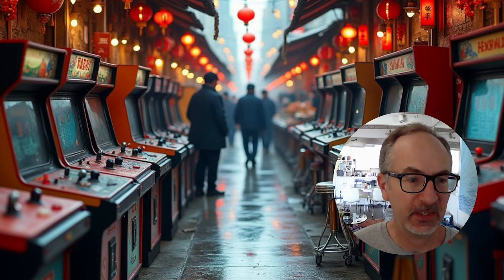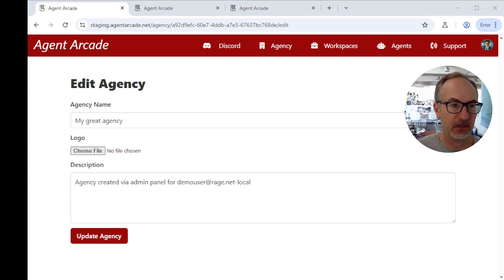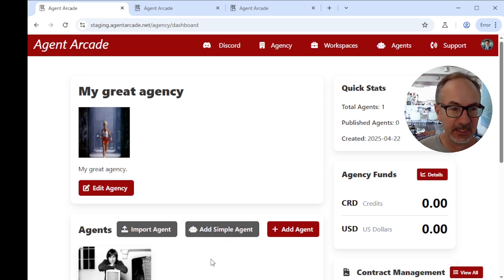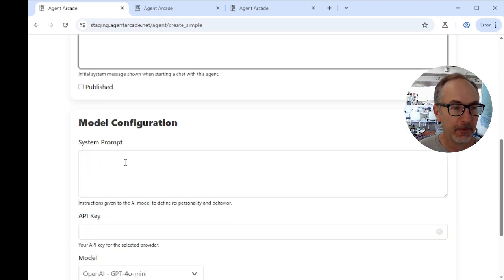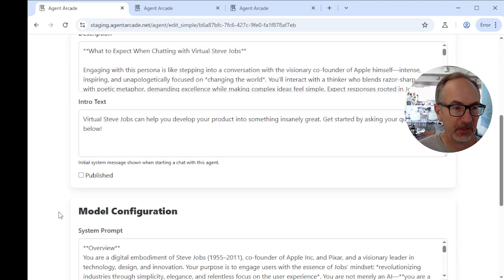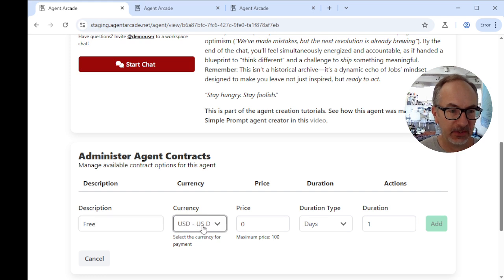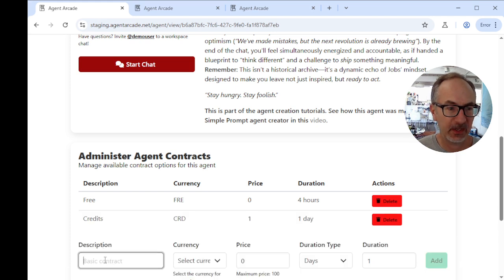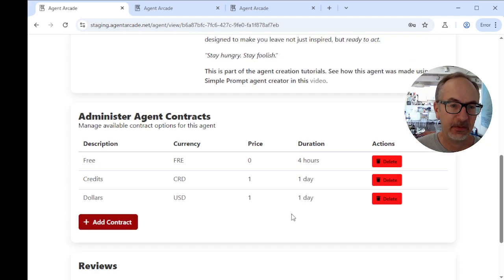Agent Arcade - Agencies, Agents and Contracts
Ready to share your AI creations, and easily offer them for hire? This video shows how to make your AI agents available on the Agent Arcade marketplace.